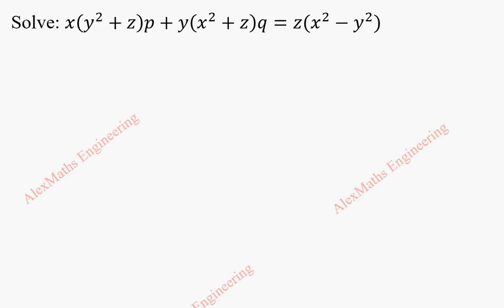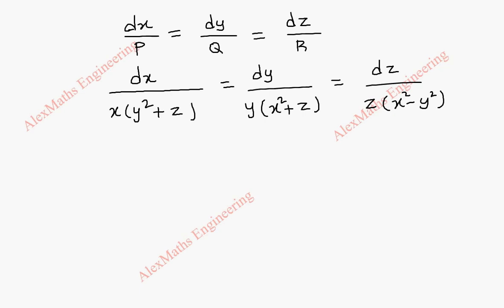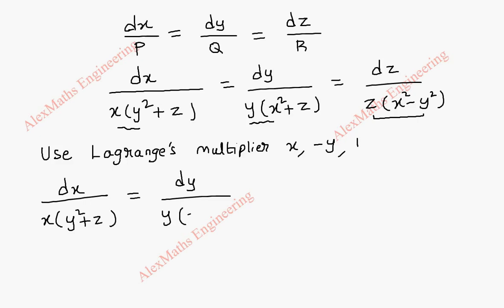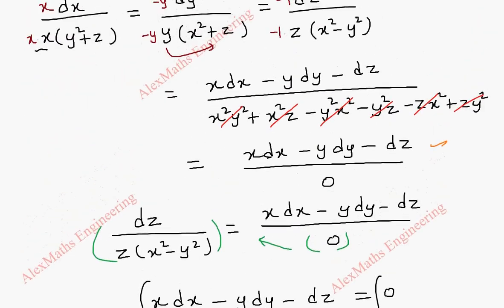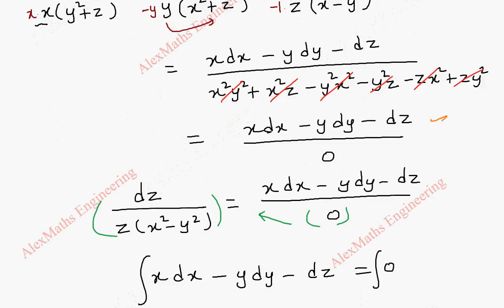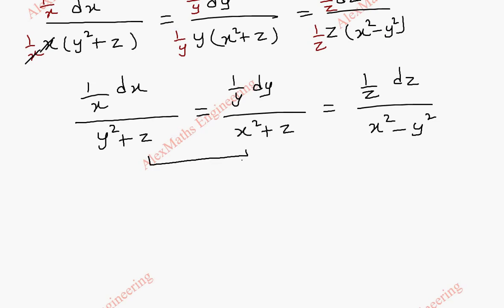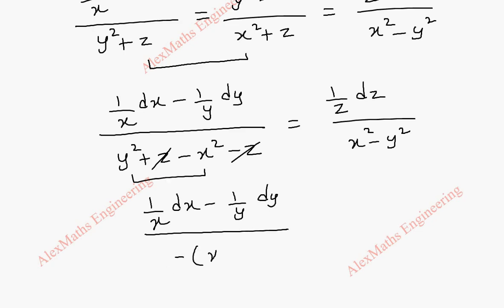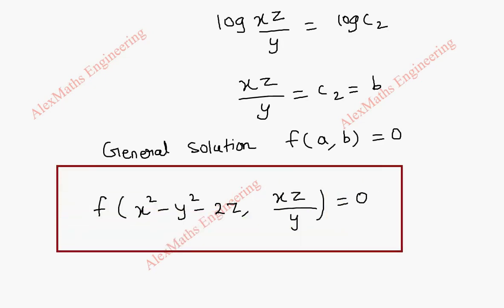Lagrange's Linear Equation | Problem 35| PARTIAL DIFFERENTIAL EQUATIONS Engineering Mathematics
Solve: x(y^2+z)p+y(x^2+z)q=z(x^2-y^2)